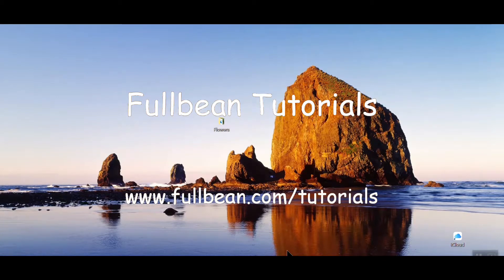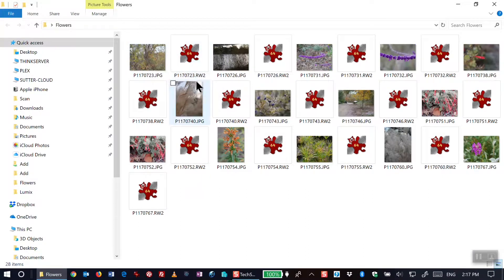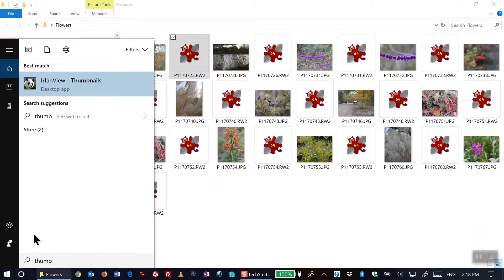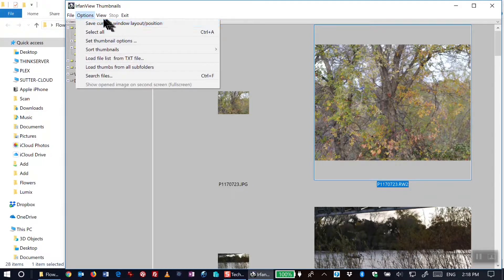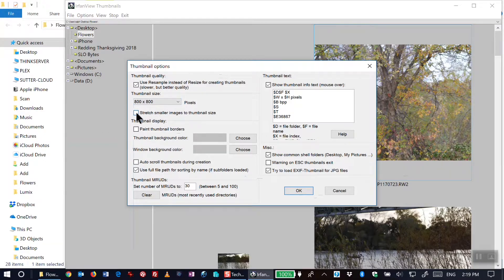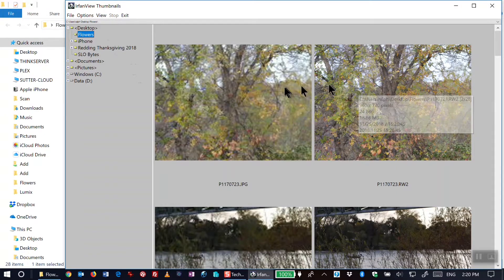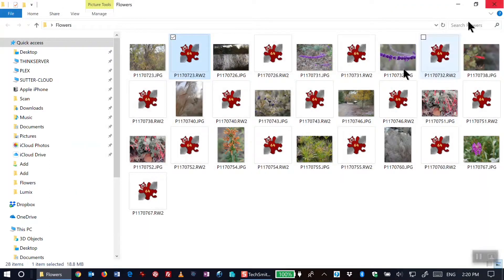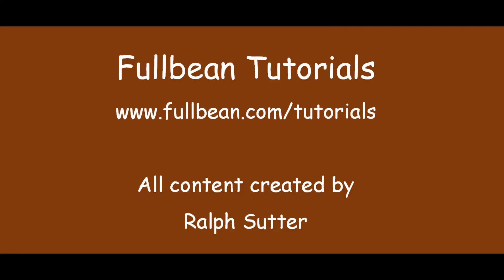Using Irfanview Thumbnails to show thumbnails of RAW images in Windows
Windows File Explorer does not display thumbnails for RAW images.  I show how to use the Thumbnails plugin of the freeware Windows program, Irfanview, to accomplish this.